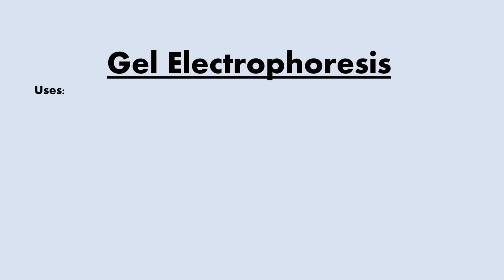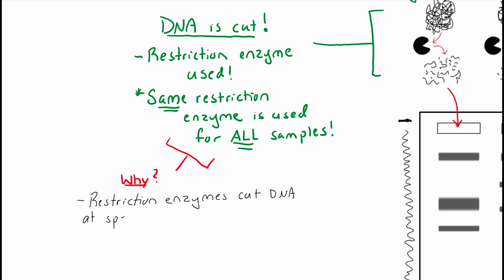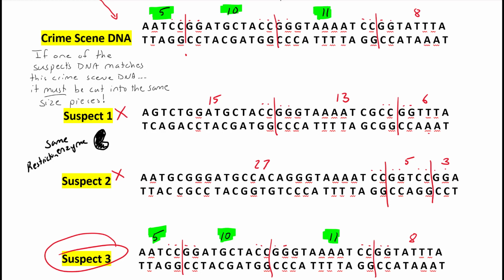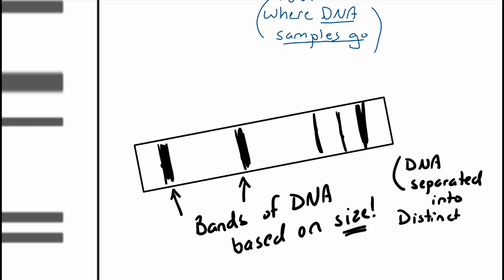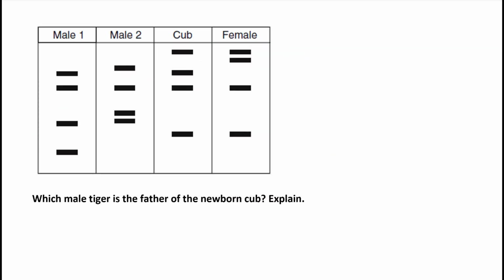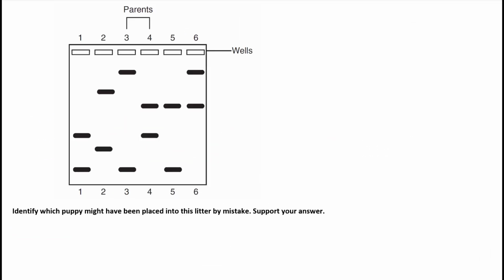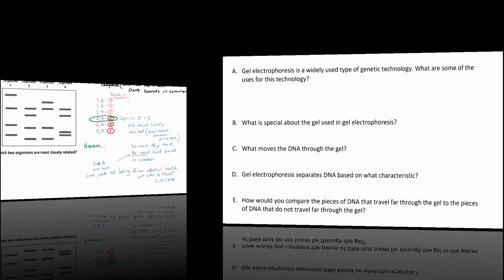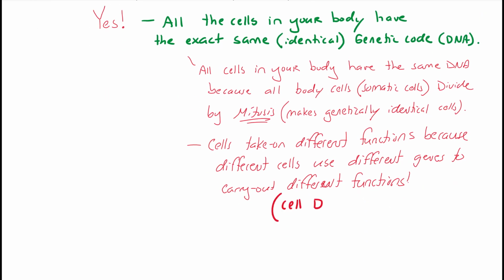Gel Electrophoresis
Reviews the uses of gel electrophoresis and how the process works.